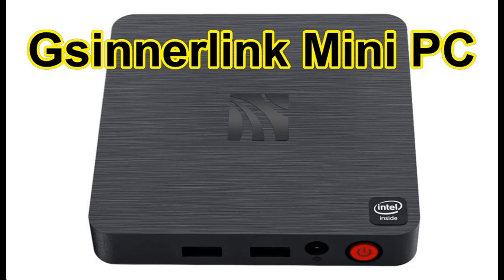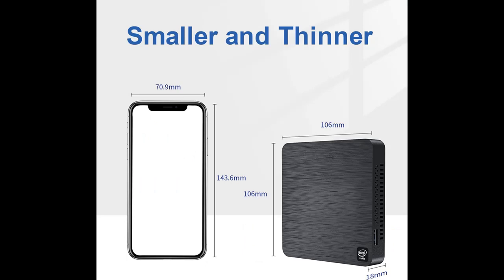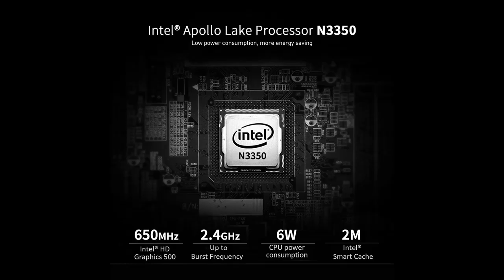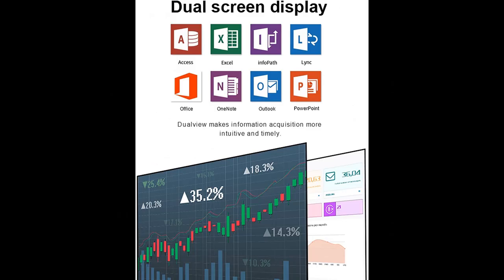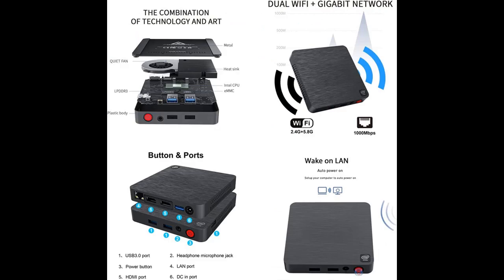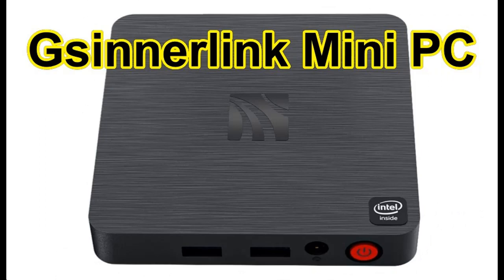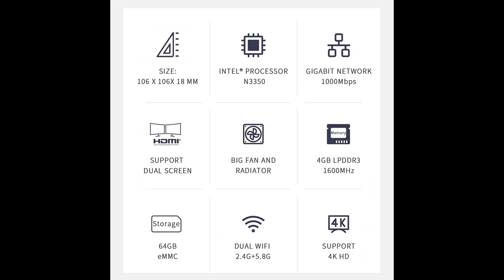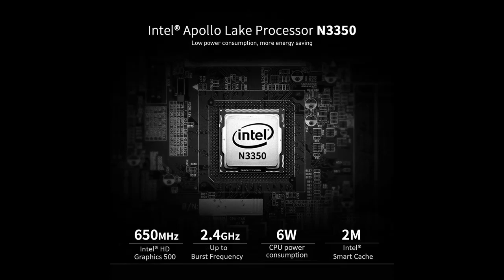Gsinnerlink Mini PC for Windows 10 Mini Desktop Computer : Specification/Details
✔️What's features highlight? Gsinnerlink Mini PC for Windows 10 Mini Desktop Computer Celeron N3350 up to 2.4GHz 4GB DDR 64GB eMMC 4K HD 2.4G 5.8G WiFi 5 Gigabit Ethernet USB 3.0 BT4.0 Supported[FULL-DETAILS]➤➤

Short Features Detail :
➤【Compact Size but Stable Performance】Its external dimensions are 4.2 x 4.2 x 0.7-Inches. Equipped with Celeron N3350 processor Dual Core(2M Cache, 1.10GHz up to 2.4GHz), 4GB LPDDR3 memory and 64GB eMMC storage. That makes the performance more stable.
➤【Super Cooling Systems】The motherboard has additional intelligent temperature control system to ensure heat dissipation execution under ordinary working conditions and it's maximum quietness.
➤【Support 4K HD Quality Display】Two HDMI ports allow you connect two displays and multi-tasking.This will make your work more efficient.Equipped with HD Graphics 500 graphics card, it can perfectly display 4K high-definition picture quality.
➤【Multiple interfaces】The mini desktop supports 2.4G+5.8G wifi 5, bluetooth 4.0 and USB3.0 interface communication. It almost can meet the vast majority of work and life needs.The mini computer also supports HDMI*2,Audio Jack (HP&MIC)*1,DC Jack*1.

Gsinnerlink Mini PC for Windows 10 Mini Desktop Computer Celeron N3350 up to 2.4GHz 4GB DDR 64GB eMMC 4K HD 2.4G 5.8G WiFi 5 Gigabit Ethernet USB 3.0 BT4.0 Supported